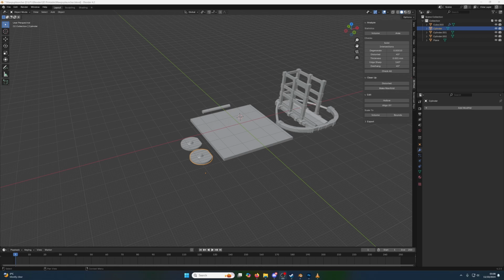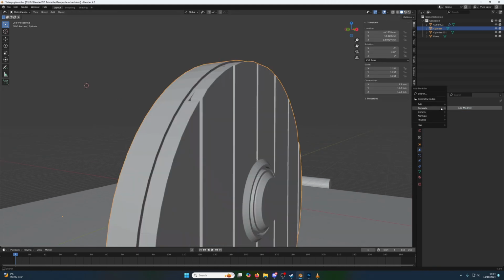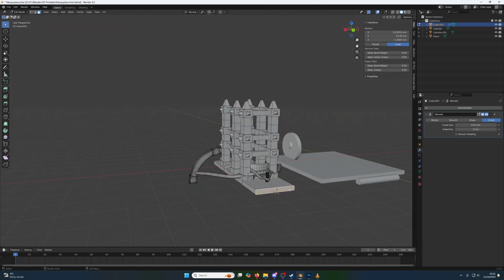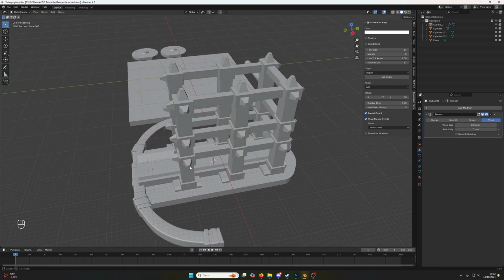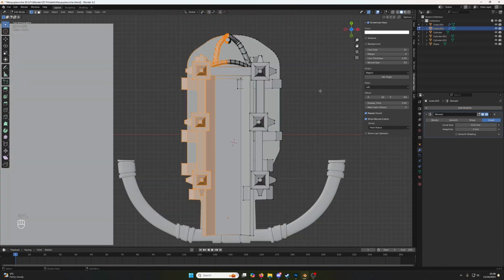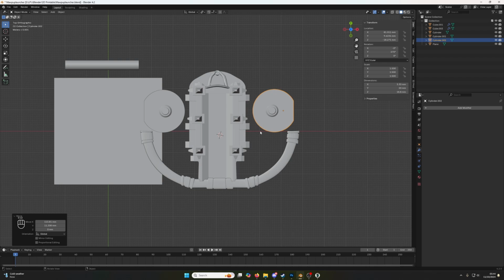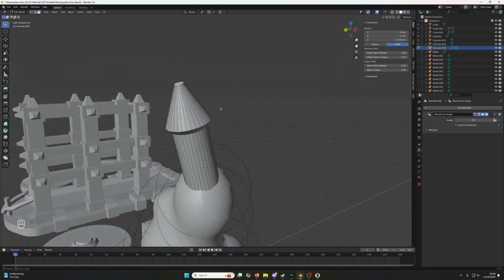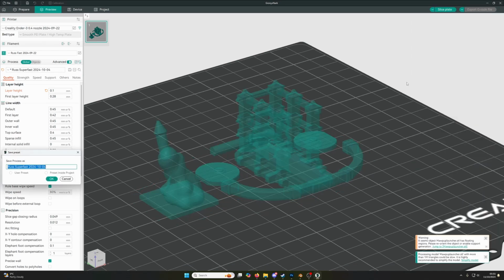Making my own wargaming models Goblin Mawpup launcher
It's time to make another custom unit - this time, a Goblin Mawpup launcher for Kings of War!